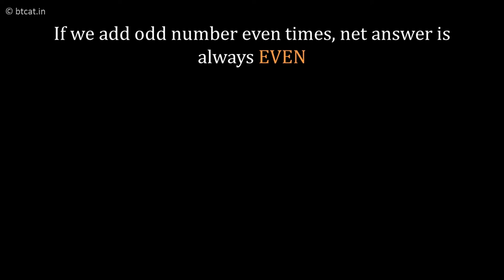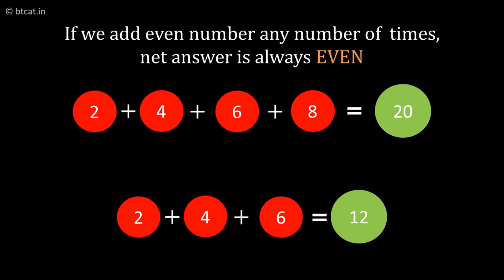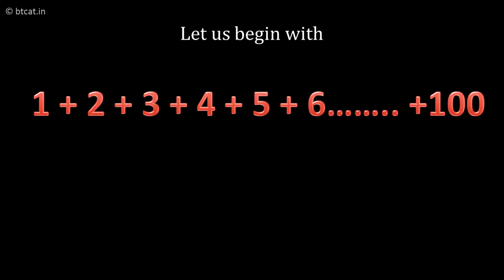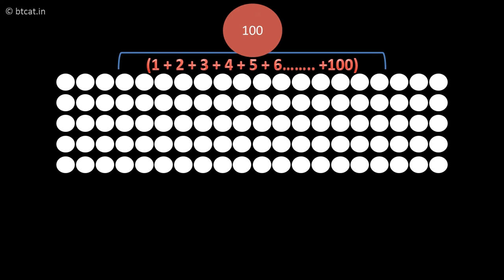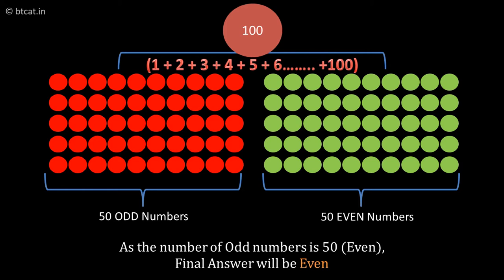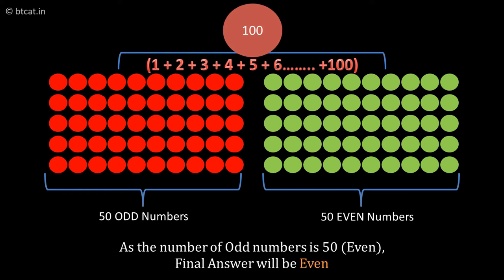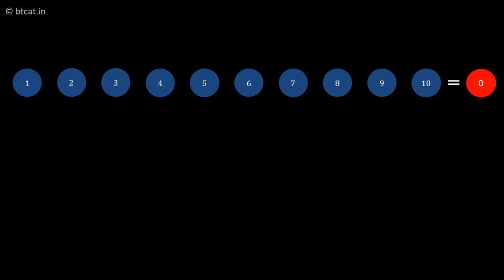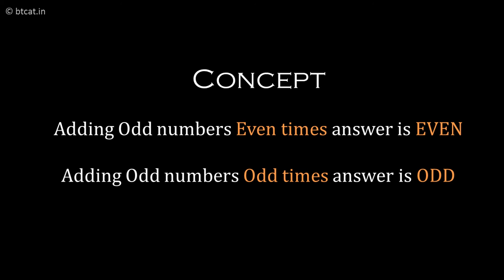Odd Even Addition Concept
Describes simple addition techniques to add Odd & Even Numbers which can be applied for major problems